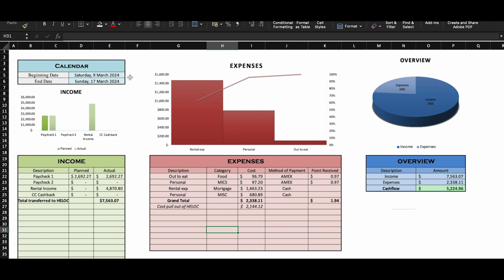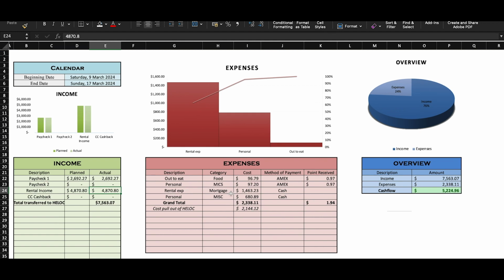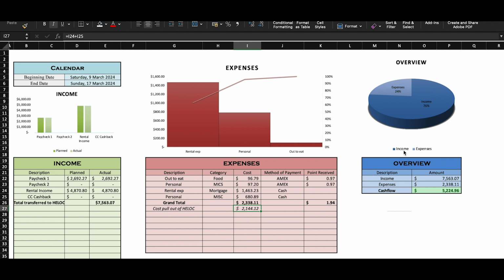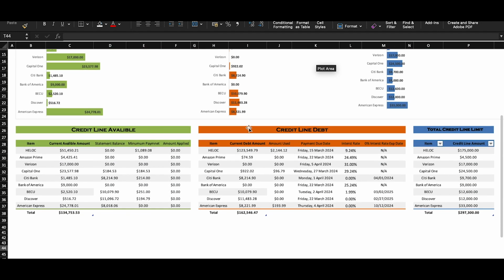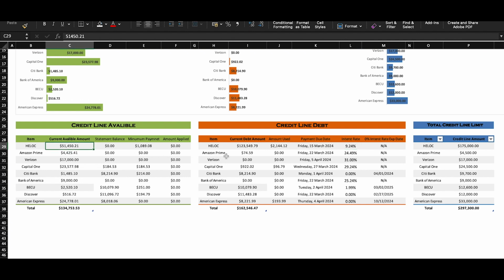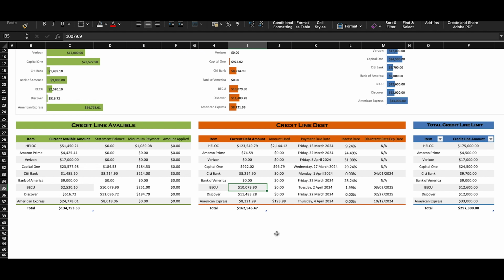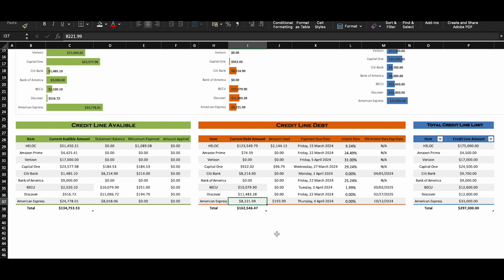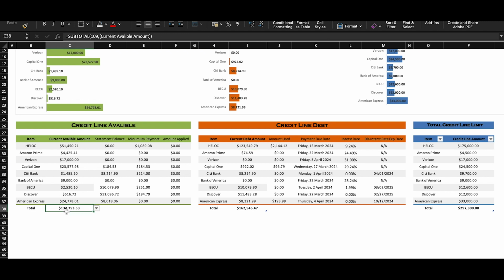My Debt Payoff Journey Ep11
I am currently working on redoing my content as subscribers have reported there have been audio issues. Please check out the previous content in the meantime.